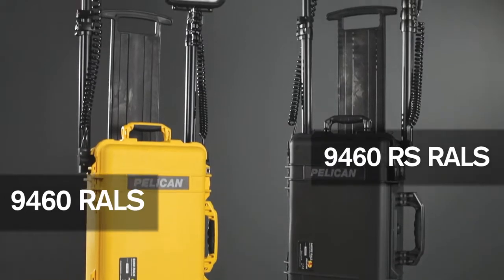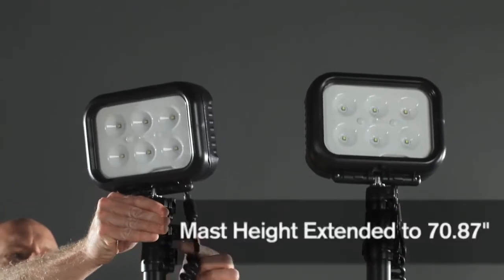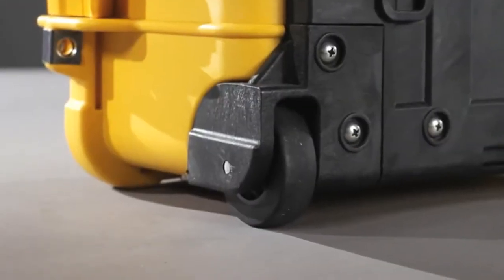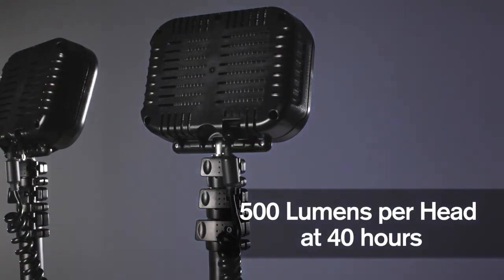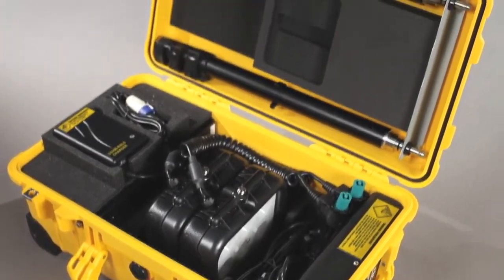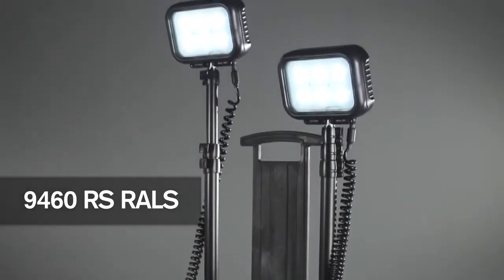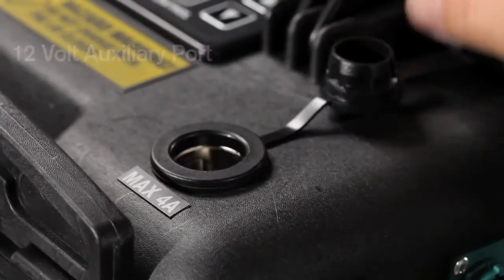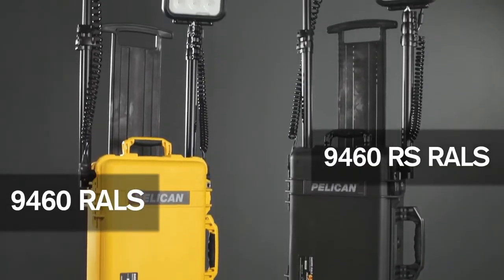Portable Lighting Systems Pelican 9460 & 9460RS